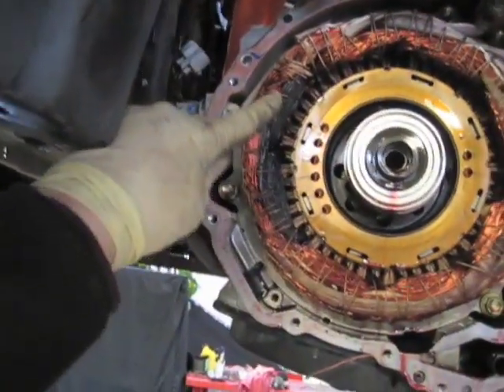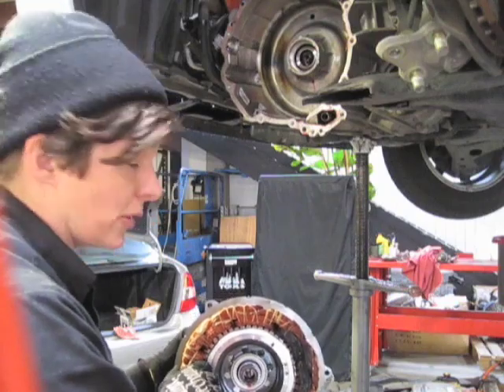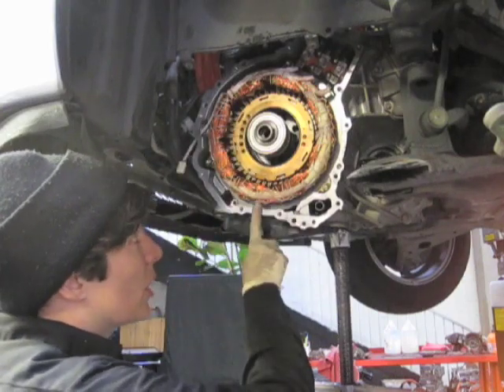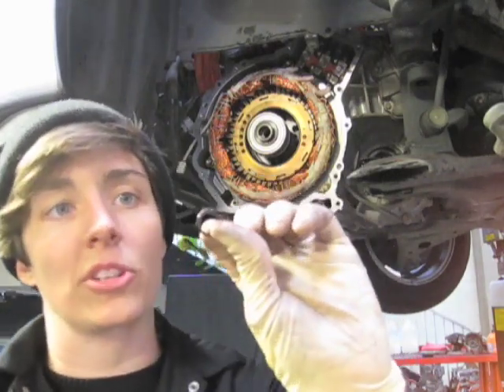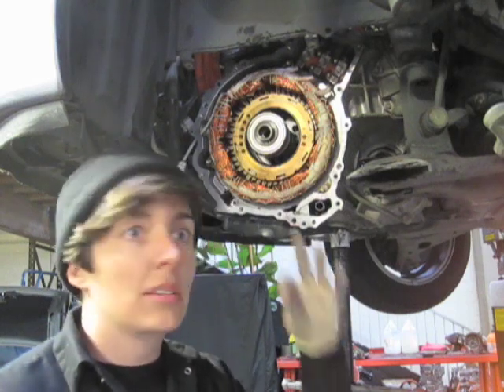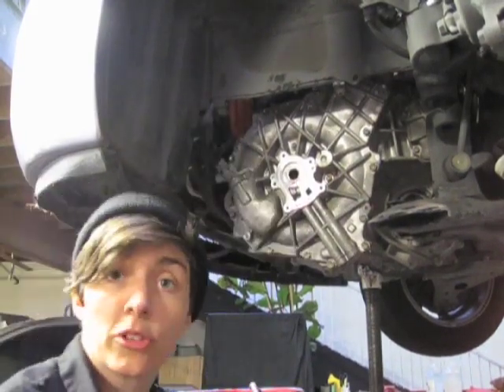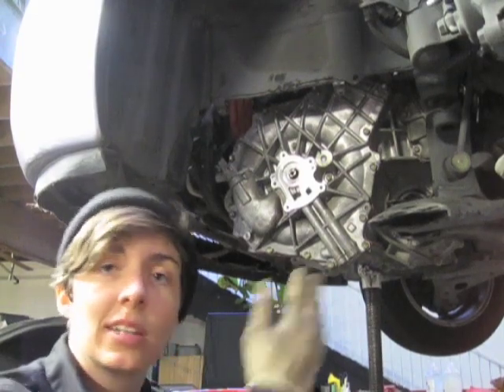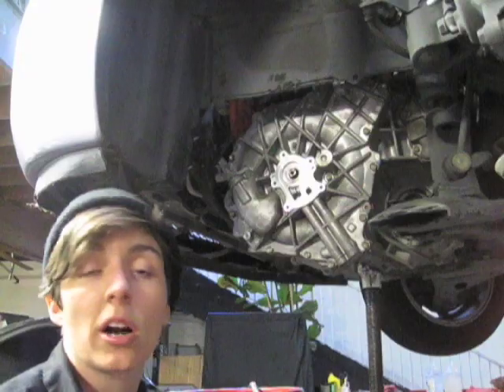MG2 Stator Replacement - Gen 1 Prius - P3009 P3125 P3120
Carolyn from Luscious Garage repairs a Prius transmission with a bad MG2 stator winding.  For more info on this problem, see:

Editing by Bay Area Pictures